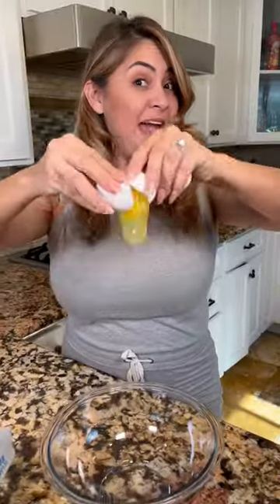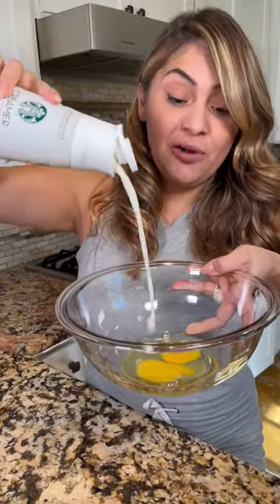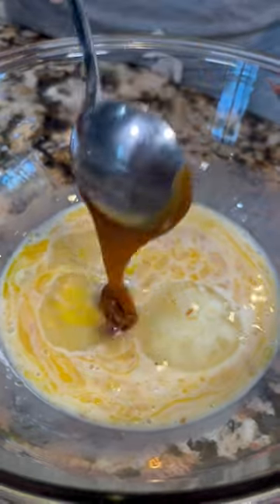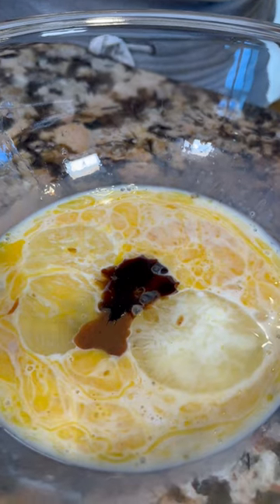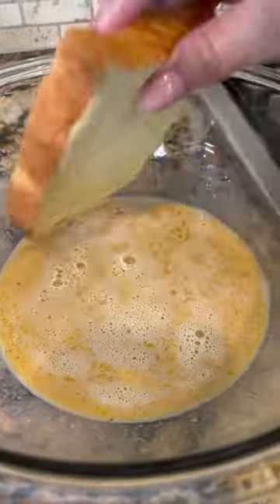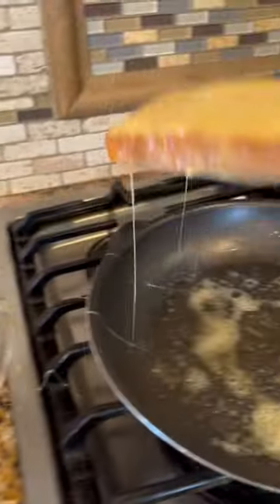Easy French Toast Recipe